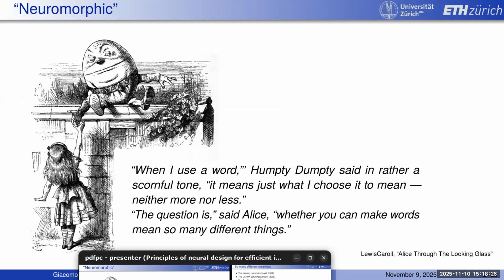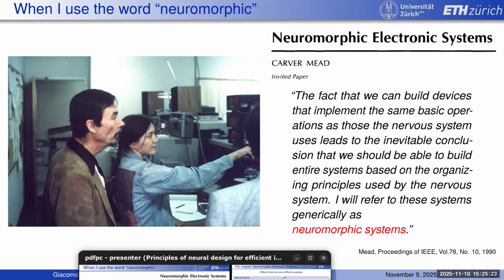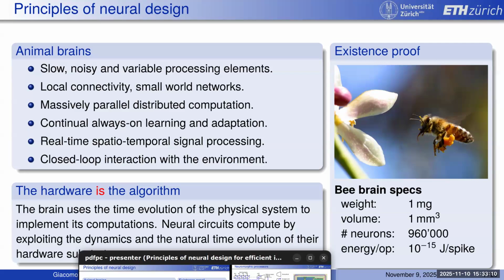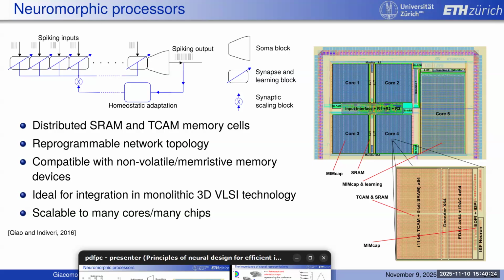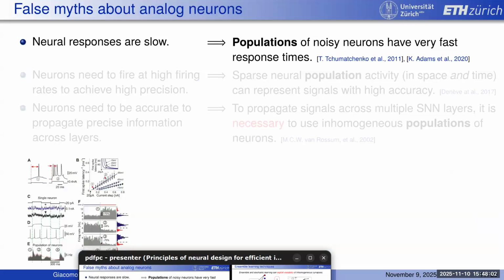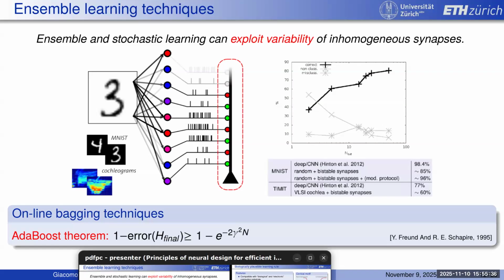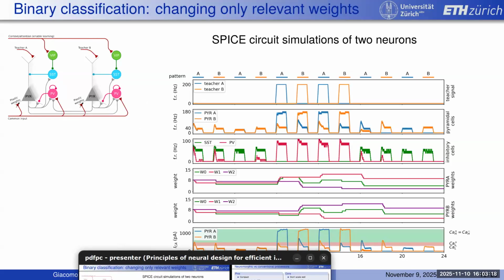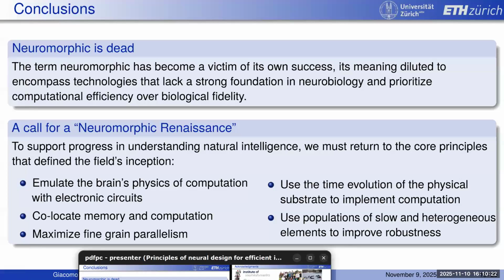Giacomo Indiveri, INI University of Zurich and ETH Zurich (11/10/25)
Principles of neural design for efficient implementation of physical computing systems
Giacomo Indiveri, INI University of Zurich and ETH Zurich